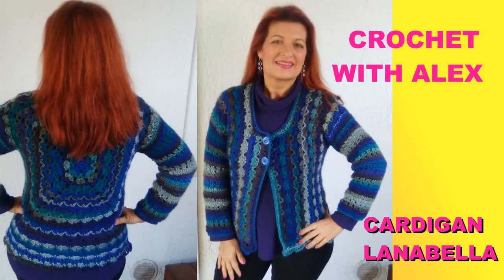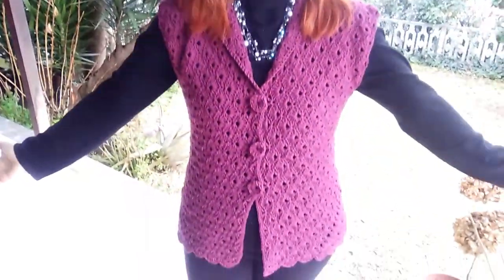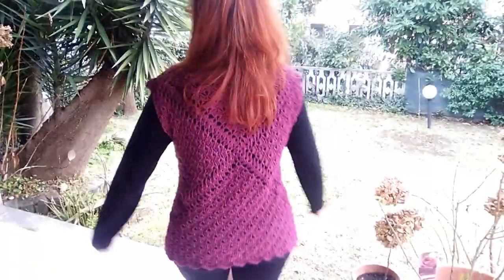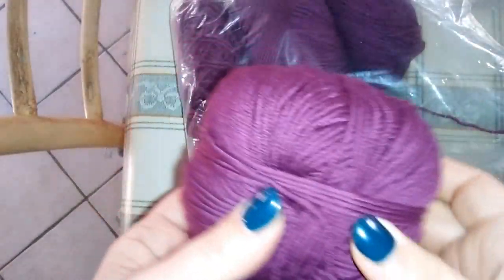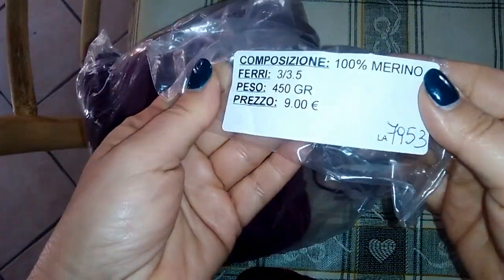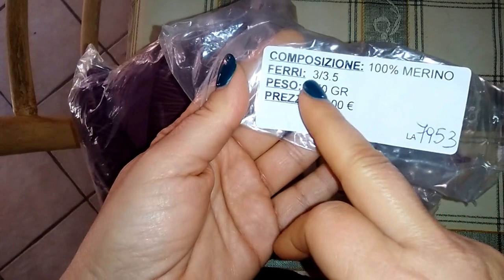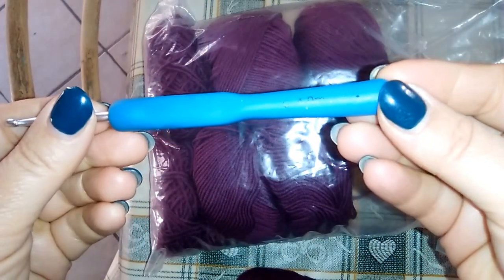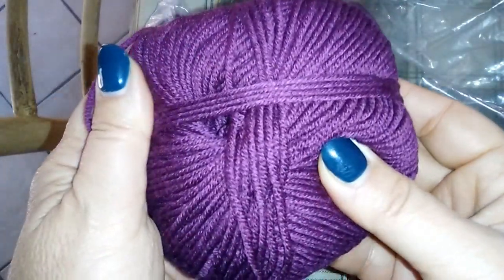JACKET VEST LANABELLA IN SOLID COLOR ALEX CROCHET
cake yarn :
alpaca and viscose :

IL MODELLO QUI PRESENTATO E' DI MIA ESCLUSIVA INVENZIONE. Riproduzioni uguali o molto simili sono da ritenersi copie di questo progetto.

Per non perdere gli ultimi video caricati, ISCRIVITI AL CANALE e attiva le notifiche cliccando sulla campanella  vicino a "La natura è bellezza ALEX CROCHET" (sotto al video) per ricevere la notifica dopo la pubblicazione di un nuovo video :-)